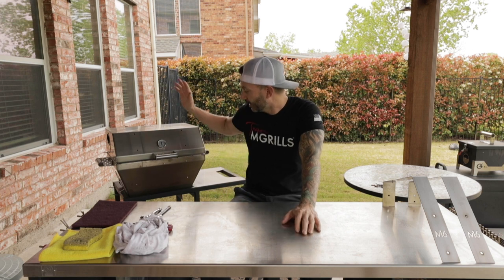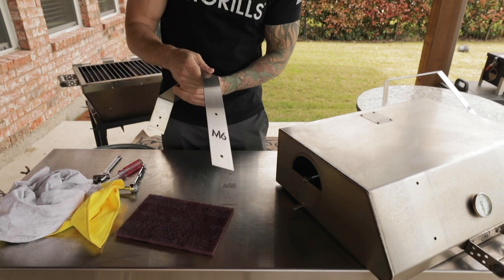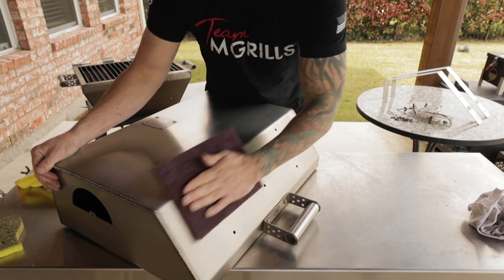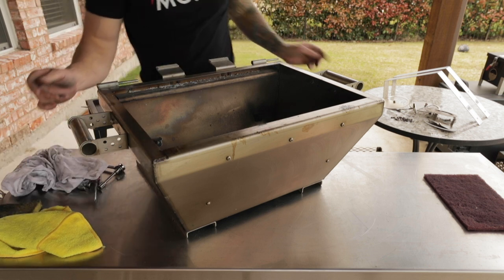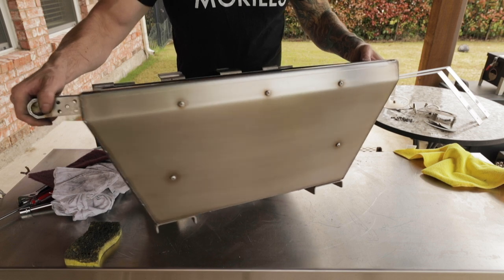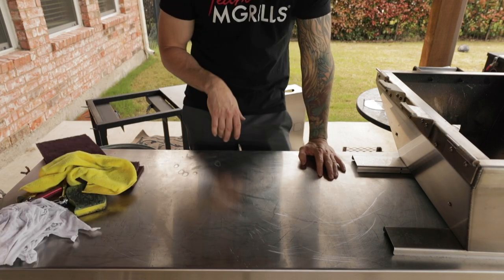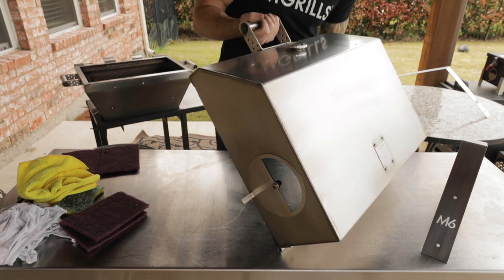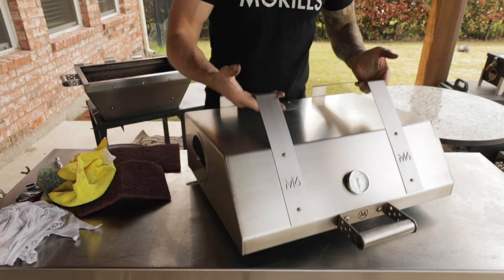Refinishing the Stainless M16 Charcoal Grill - Try this on any old stainless steel grill or smoker.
We are going to show you how to easily strip down your stainless M16 and polish it up like new again. No chemicals, no cleaners... just a red Scotch Brite pad (link below) and a rag.

Try this method on any old stainless steel grill!

Or pick one up from any one of our fine dealers!

The Scotch Brite Pads we use are these Red Pads from 3M. They are great for brightening up stainless steel while putting a grain finish and removing blemishes.

M Grills specialize in small batch High Performance BBQ Grills and Smokers. Our products range from Portable, Patio, Competition, and Commercial.